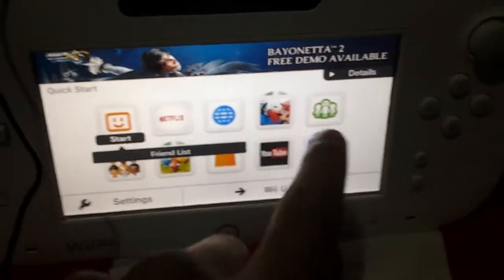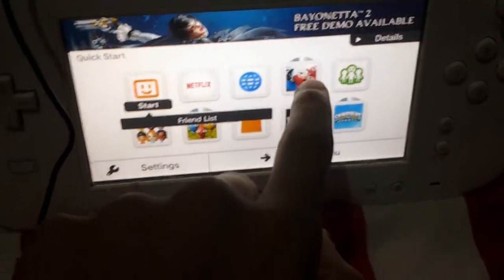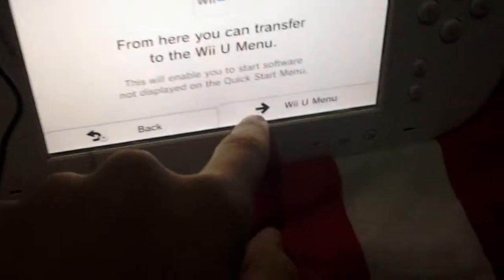Wiiu u stereo headset review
This is my review of the best headset ever made by amazon